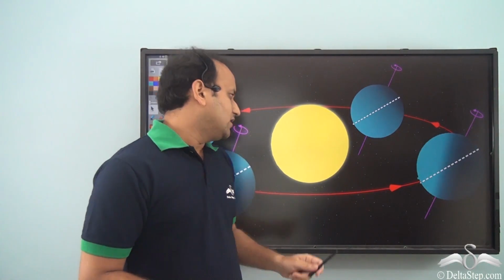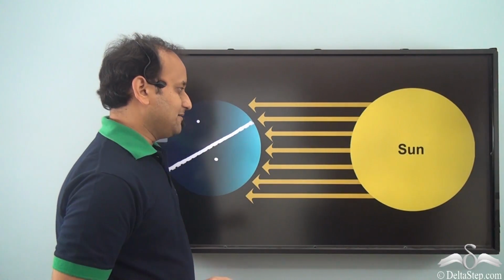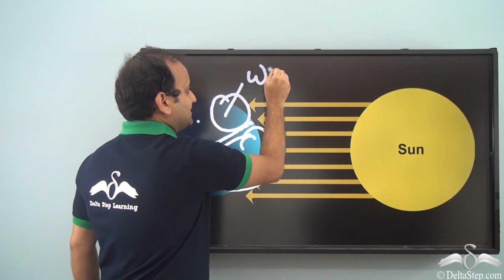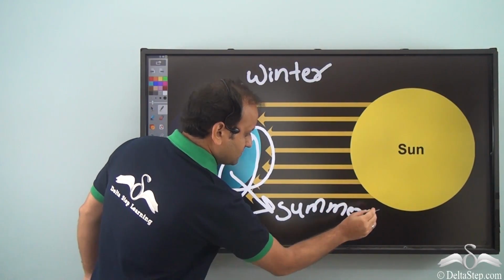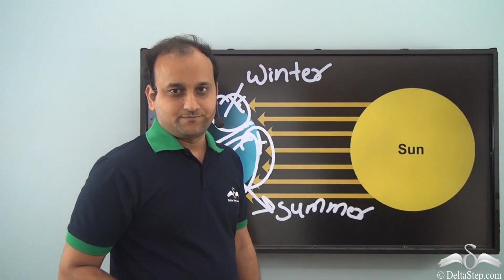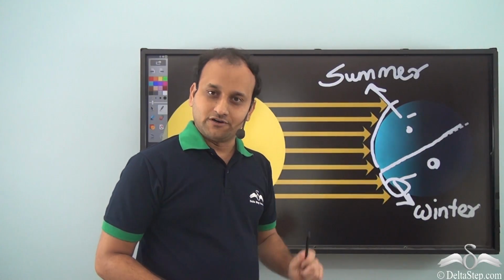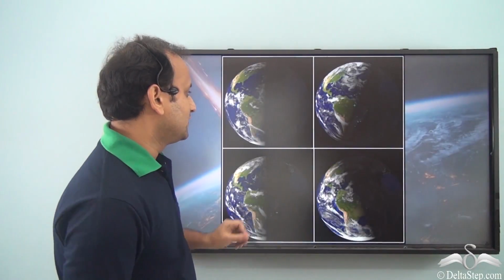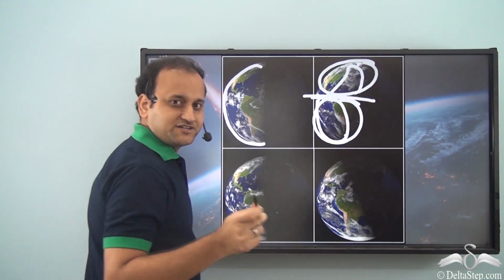Revolution of Earth and Seasonal Changes | Motions of Earth | Class 5 | CBSE | NCERT | ICSE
Learn about the revolutionofearth and how it causes seasonalchanges across the globe.

Salient features of the app:
• 5000 amazing lectures across English, Maths, Science and Social Science.